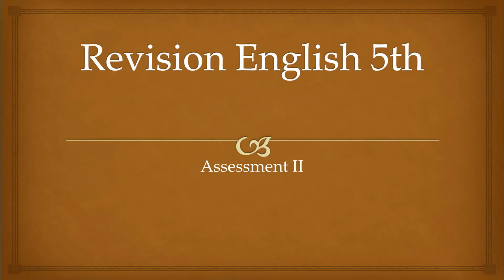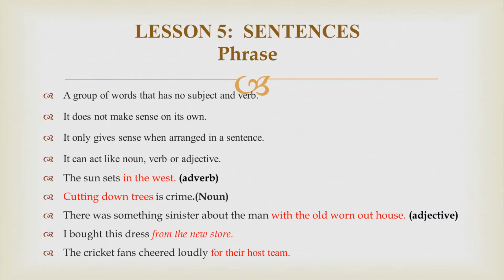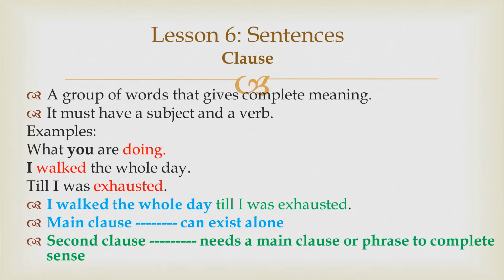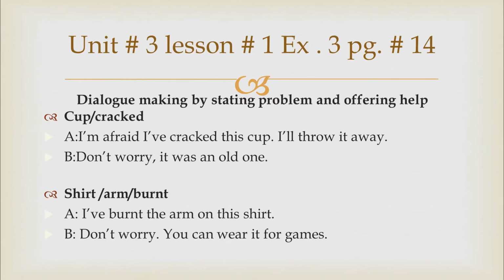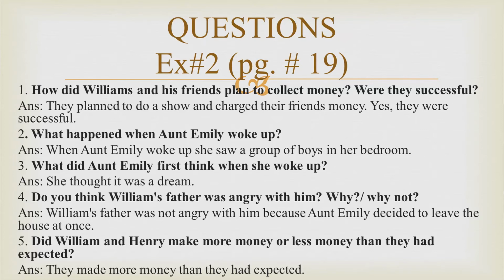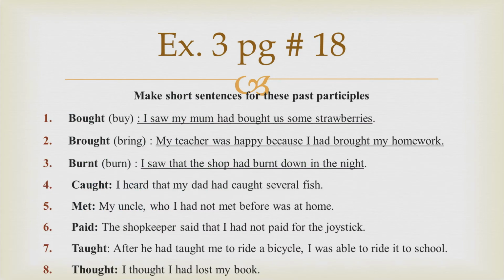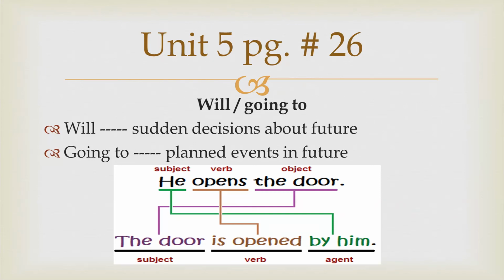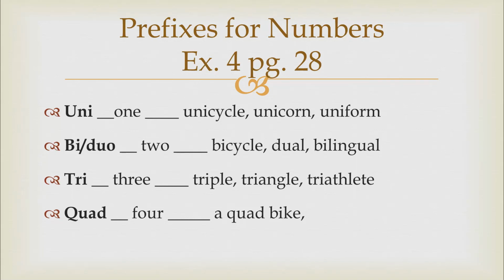English Grade 5 Lesson# 16 Revision Assessment 2